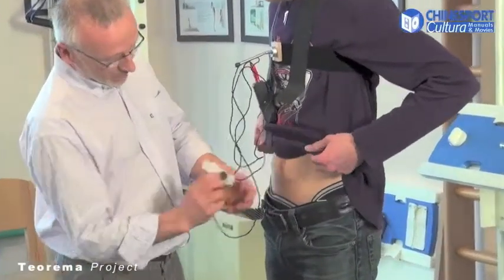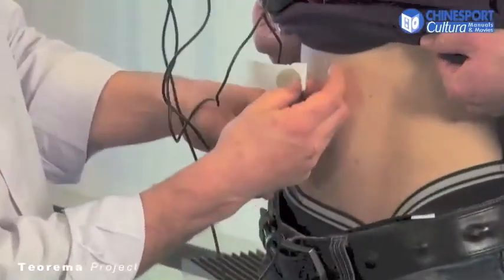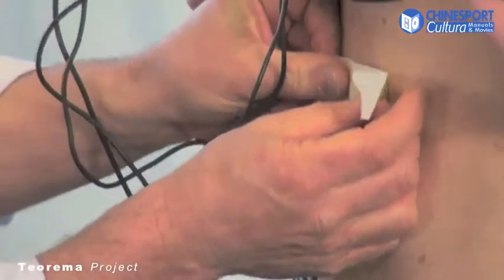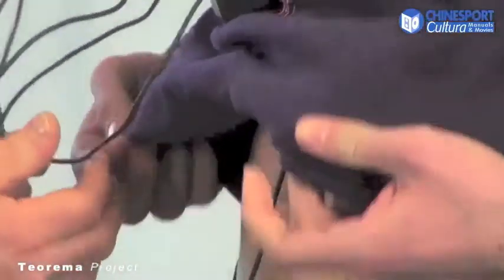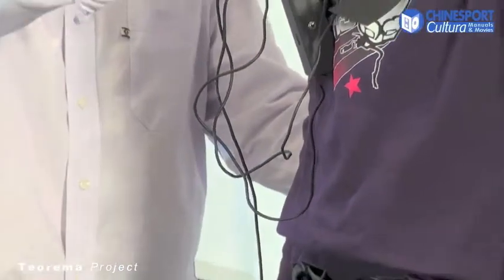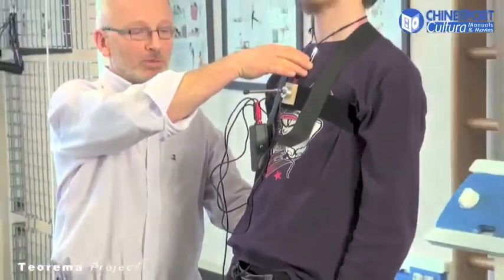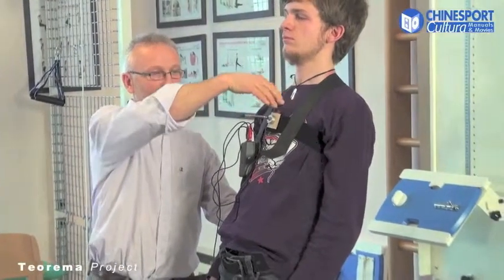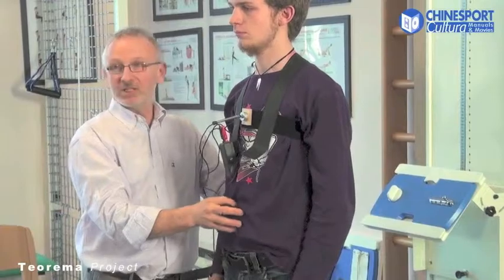inclinometer part 6 of 10